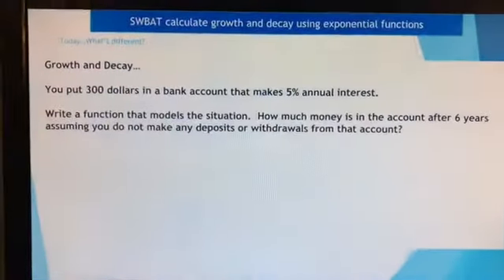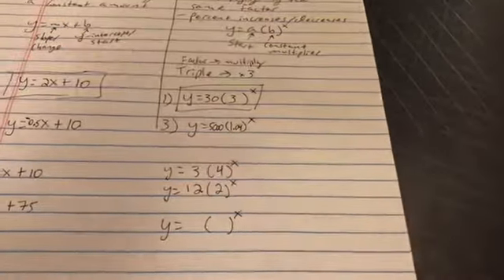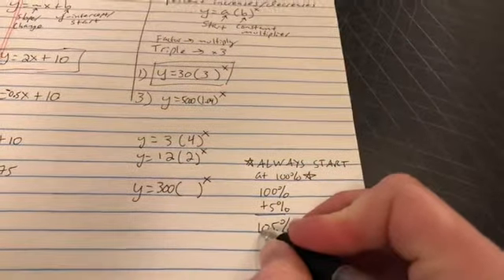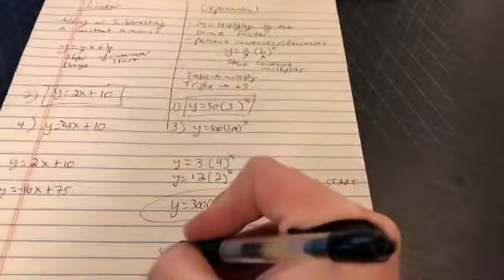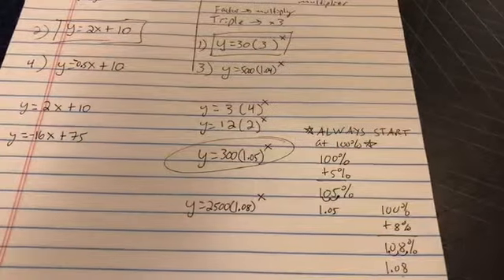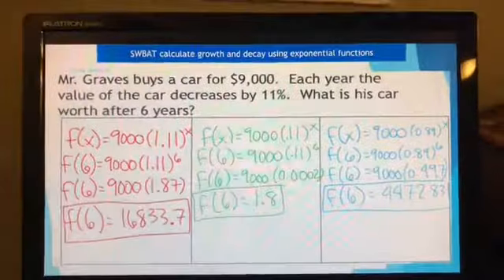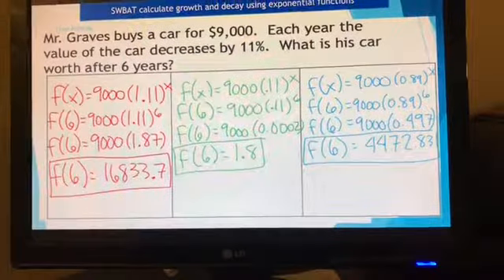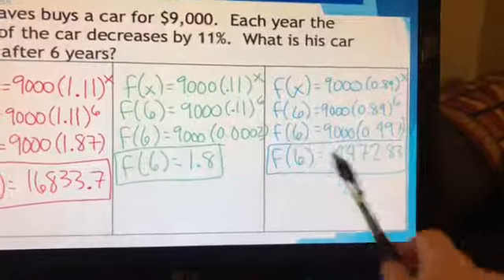Exponential growth and decay (percent change)